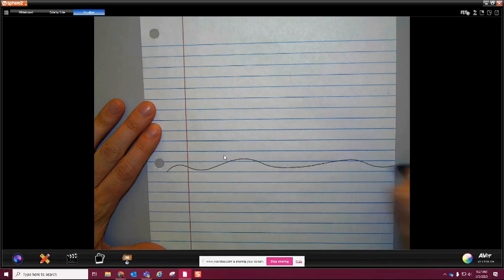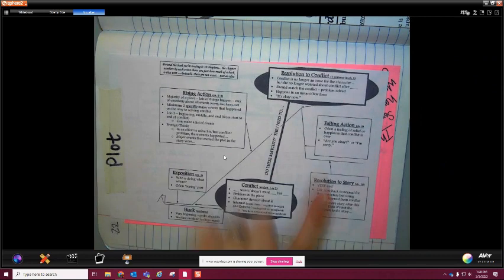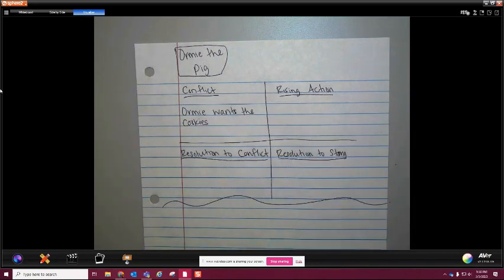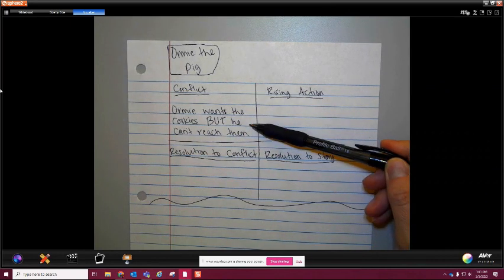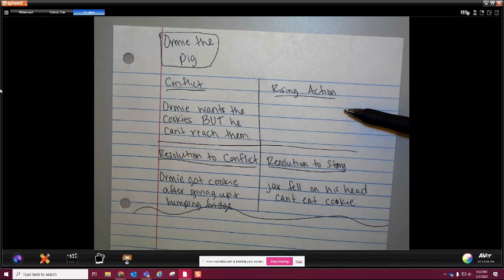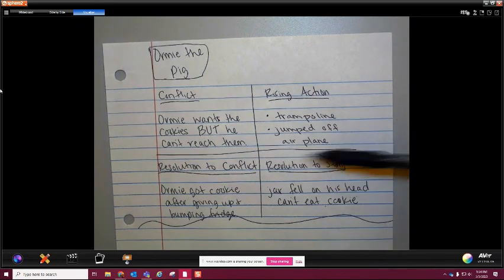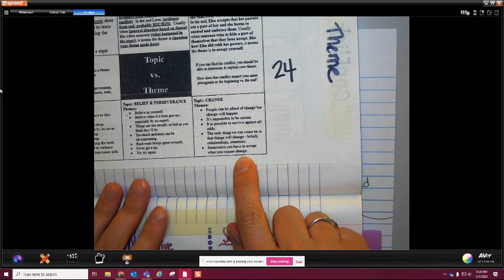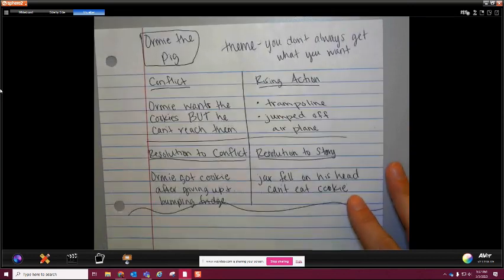3/3 & 3/6 (2023)